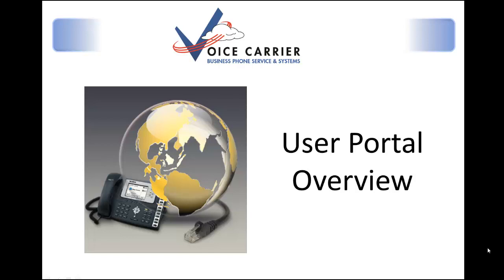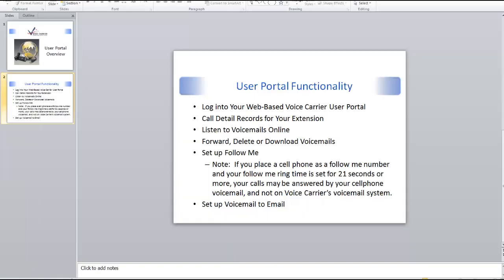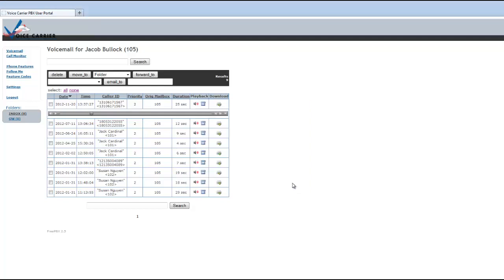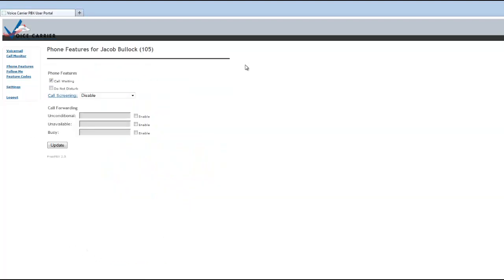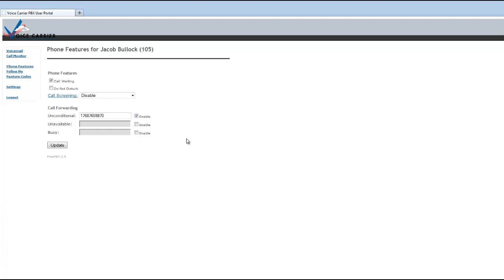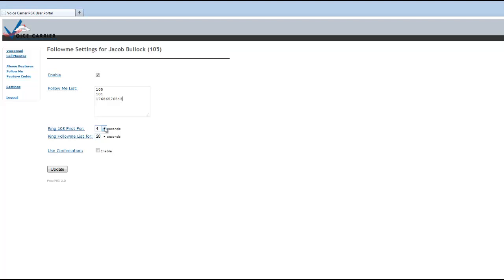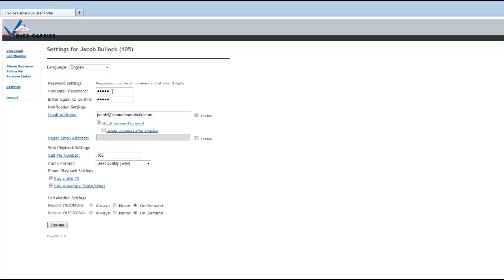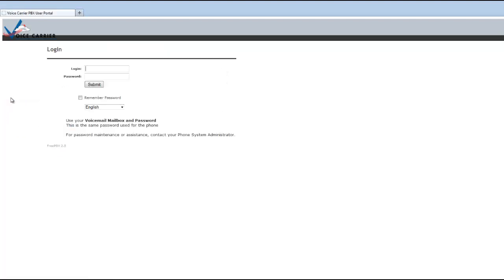Voice Carrier User Portal Overview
This video tutorial describes how to use Voice Carrier's web-based user portal.